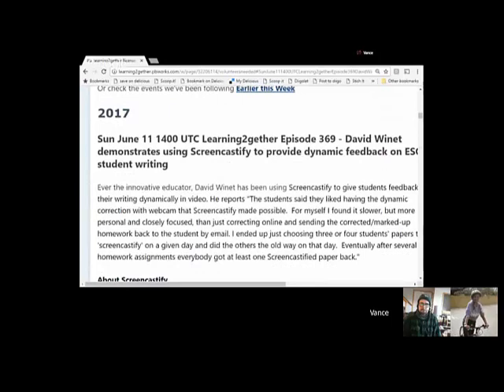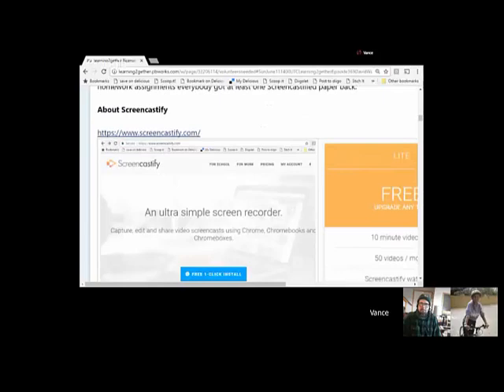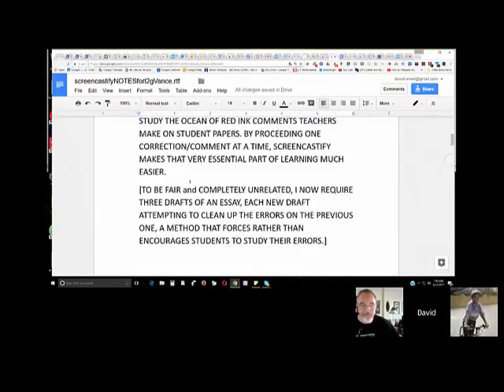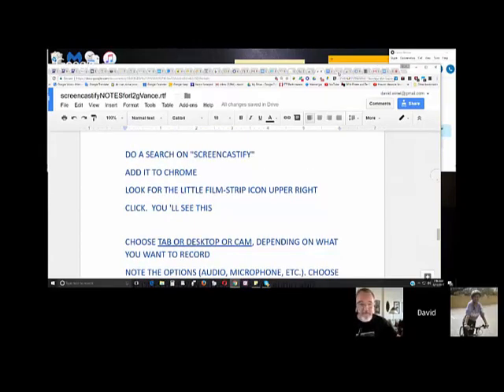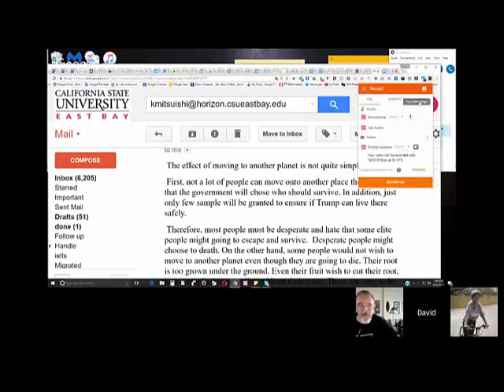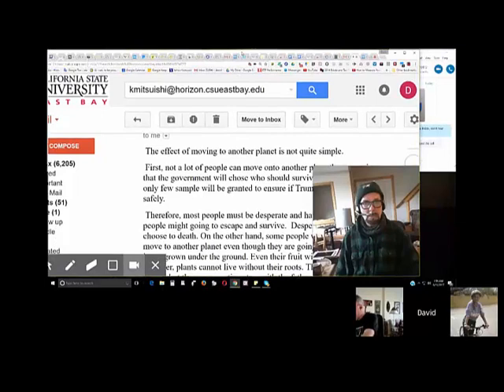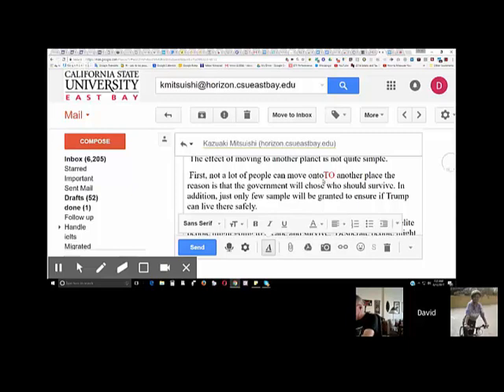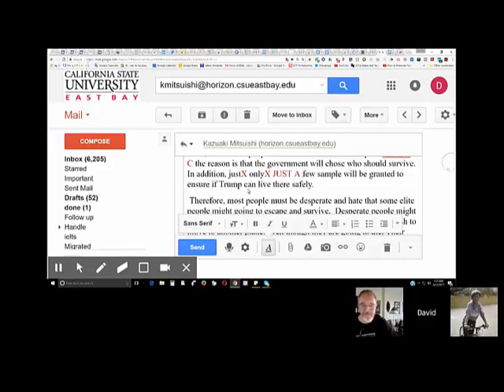Learning2gether episode 369 with David Winet and Screencastify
This has version has been edited from the original:

David Winet has been using Screencastify to give ESOL students feedback on their writing dynamically in video. He demonstrated and discussed his technique in Google Hangout on Air Sunday Oct 11, 1400 UTC, on Learning2gether Episode 369.

The original video  uploaded to YouTube was 378 MB when it was harvested from there. That video needed to have the first 11 minutes removed but the YouTube online trimming tool works only for videos up to an hour in length. So Vance cropped it in Windows Movie Maker and added intro and outro text, but that bloated the mp4 from the  original downloaded from YouTube to 2,220 MB in the 1080p version, so I made a 720p version which is still 1,164 MB.

I decided to try again with Camtasia, this time just chopping 11 min off,  rendering it to 720x540, and saving it as mp4 without any enhancement. This time the upload was 135 mbytes, much more acceptable. So that's what you see here.